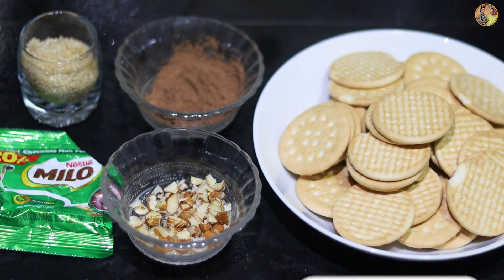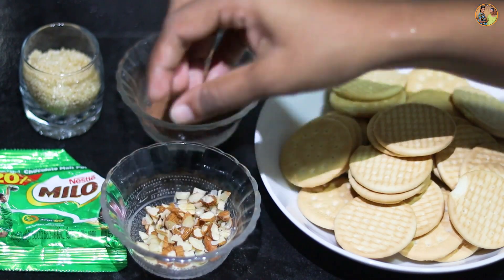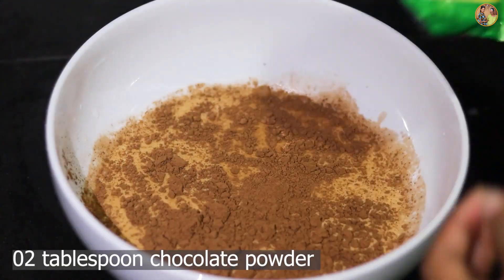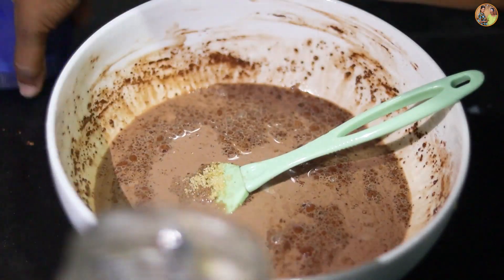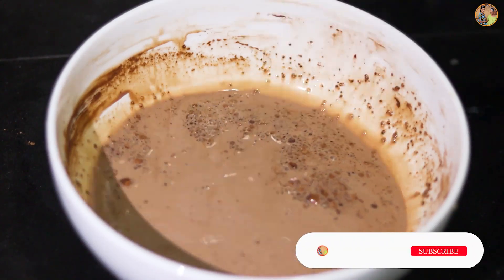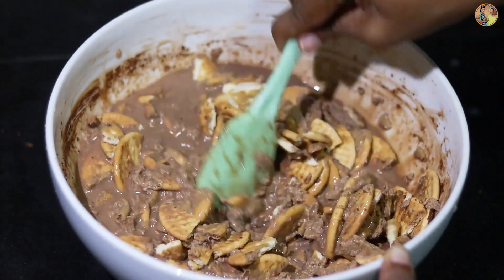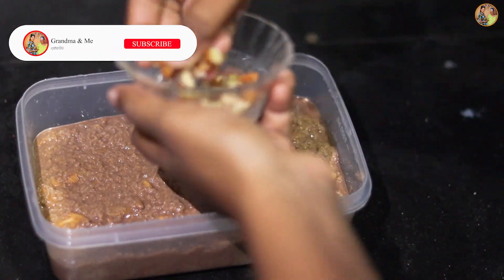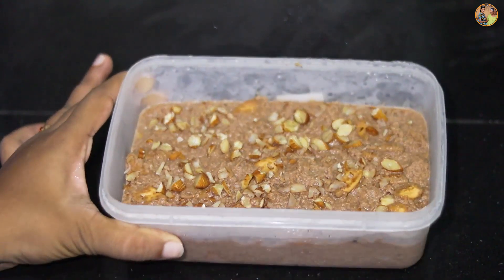මාරි බිස්කට් එකෙන් හදපු රසවත් අතුරුපස ~ marie biscuit dessert By Grandma & me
We have included subtitles

කොහොමද යාලුවනේ අද ලස්සන දවසක්! වීඩියෝව නරඹන මෙන් අපි ඔබෙන් කාරුණිකව ඉල්ලා සිටිමු.

dessert recipe in sinhala
marri recipe
Grandma & me

🔰 Canon M50
🔰 lens 50mm-1.81

parie recipe
buscut recipe in sinhala
how to make marie pudding
village girl
traditiona girl
girl cooking